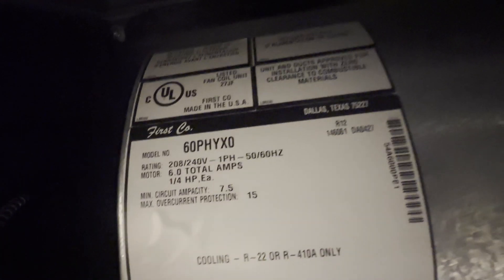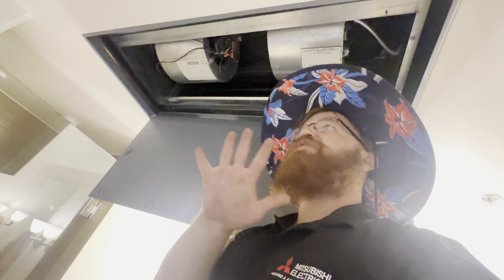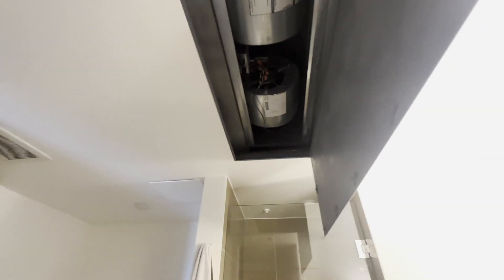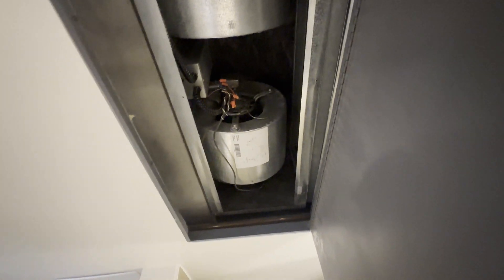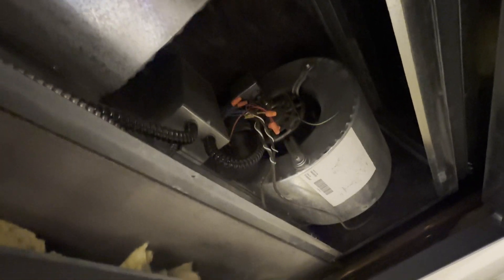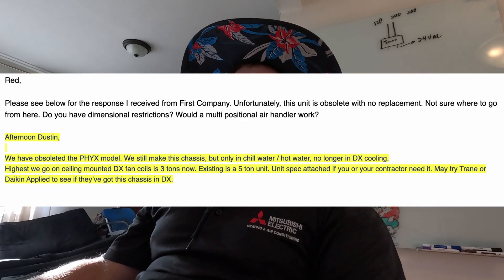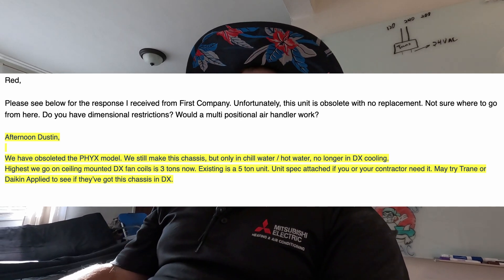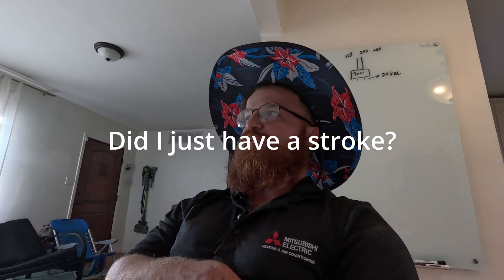Do NOT BUY A HOUSE With This HVAC System - Soffit Mount 4-5 Ton Units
Here I go over an HVAC system that has been designated as obsolete. There are a bunch of homeowners in a building that we work on that are now stuck with an HVAC system that is no longer produced. We do not know a solution that is very time or cost-effective for replacing the system.